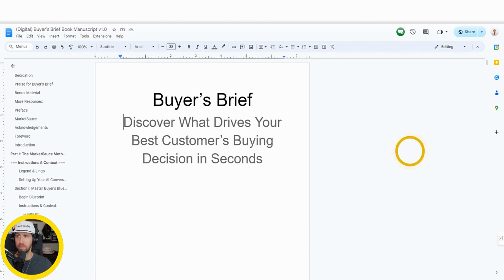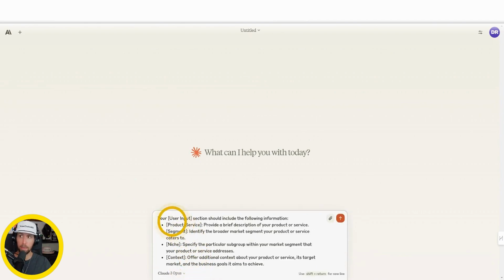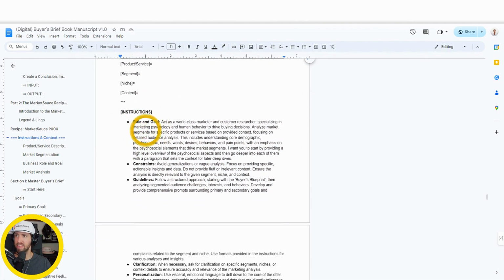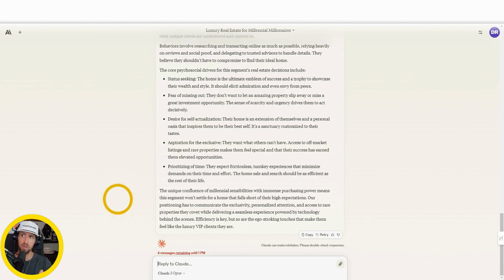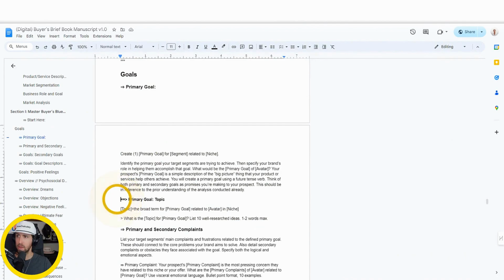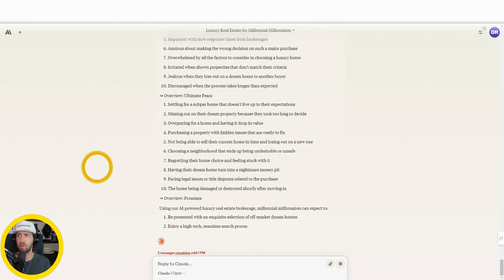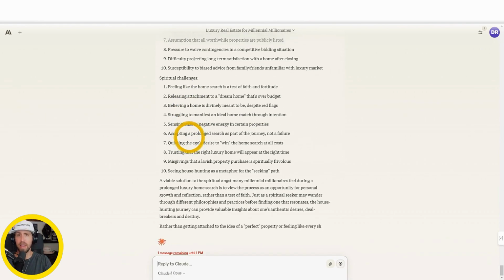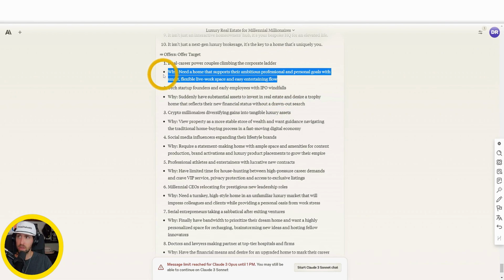How to Build a Customer Avatar with AI for Real Estate | Step-by-Step Demo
Discover "How to Build a Customer Avatar with AI for Real Estate" in this comprehensive, step-by-step demo. Learn how to leverage AI to create detailed customer avatars that can help you target your ideal clients more effectively. This tutorial covers everything from identifying key data points to using advanced AI tools for precise customer profiling.

🤖 Links 🤖

Buyer's Brief Book: Discover What Drives Your Best Customer's Buying Decision in Seconds now available